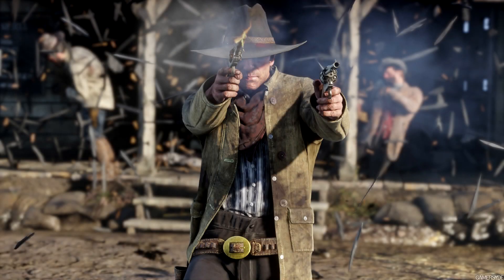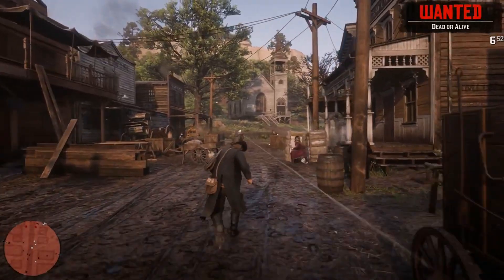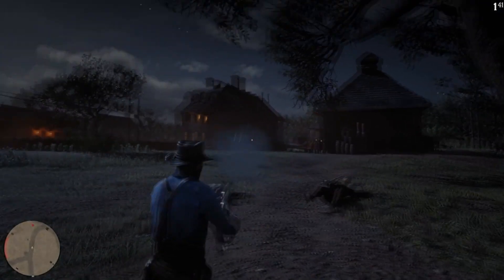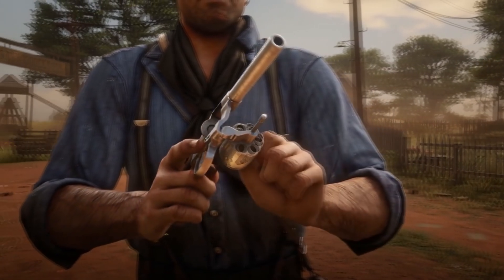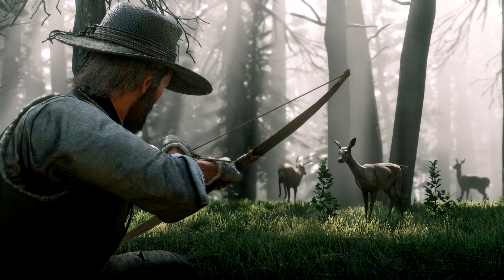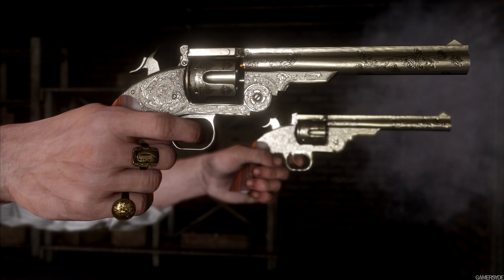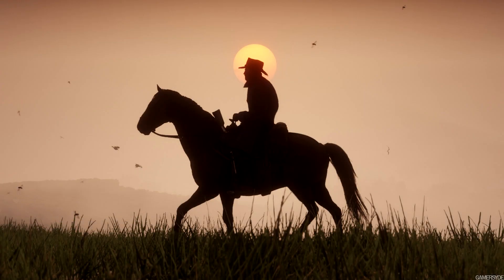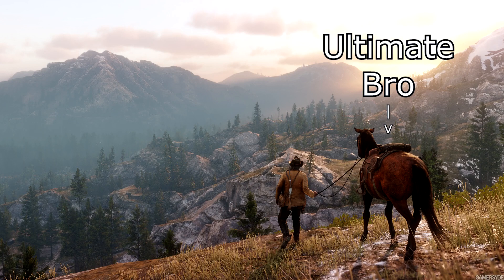Red Dead DAILY #5 : THE NEW INVENTORY SYSTEM - How many items can Arthur and his horse hold at once?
AT LAST, the biggest game of the year is nearly upon us. Red Dead Daily: THE FINAL MONTH is a daily video series covering everything we know about Red Dead Redemption 2 as we enter the final month before launch day. The new info drops will be fast and furious as we enter this final stretch, but there’s NO need to fear! Every day I will break down a new piece of information relating to the game, because we need to make DAMN SURE that all of us are ready and HYPED for October 26th.

On the eve of a BRAND NEW GAMEPLAY TRAILER #2 THAT I WILL BE BREAKING DOWN TOMORROW HERE ON THE CHANNEL CHECK IT OUT *cough*  we take a look at the all new Inventory System in Red Dead Redemption 2! It’s a radical departure from Red Dead Redemption 1 and GTAV, so I cover everything you need to know to be ready for the new challenges that await us!